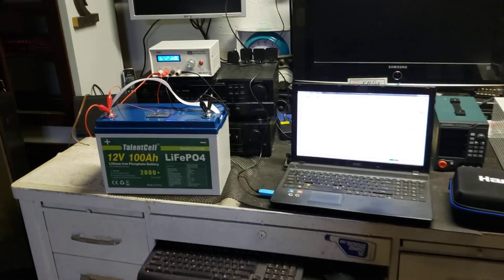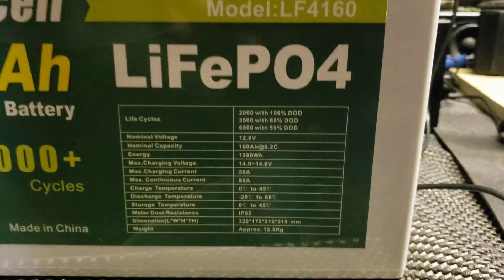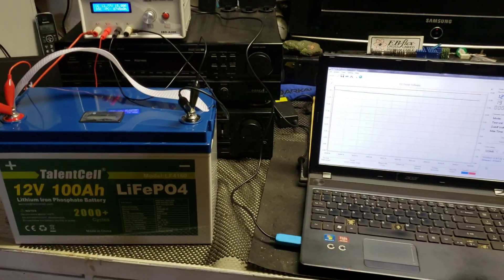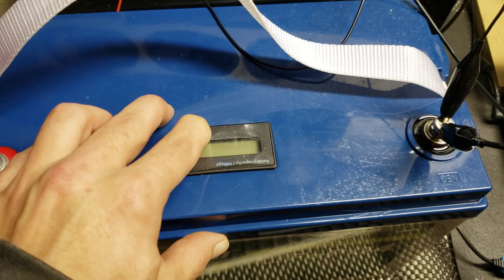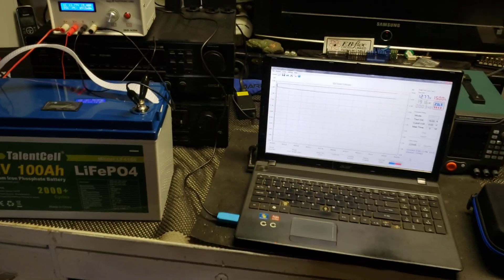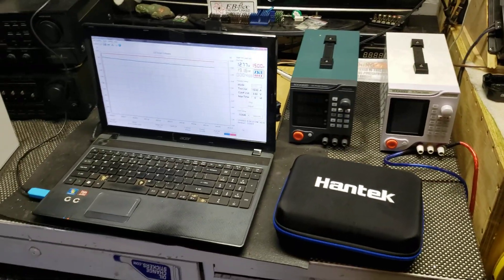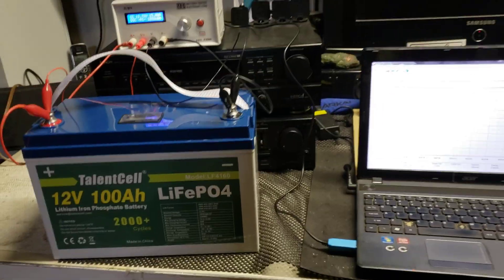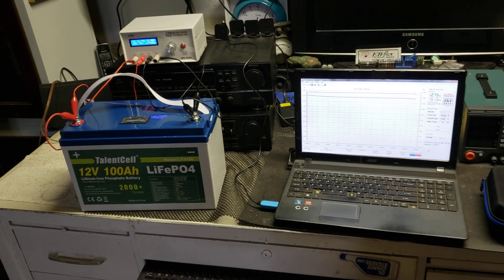TalentCell 100ah Lithium Battery ! Solar , boat , Rv camping lifepo4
TalentCell 100ah lifepo4 lithium battery ! solar , boat , Rv camping , trolling motor / fishing lithium batteries

TalentCell Rechargeable 12V 100Ah LiFePo4 Deep Cycle Battery pack
Solar , RV , storage , Powerwall , Camping / RV , fishing boat
Input:14.6V/80A Max.
Output:Nominal: 12.8V (9v-14.6v) /80A Max.

50ah version
talentcell 50ah
80a max discharge/charge bms regulated

200ah version
TalentCell Rechargeable 12V 200Ah LiFePo4 Deep Cycle Battery pack
Solar , RV , storage , Power wall , Camping / RV , fishing boat
Input:14.6V/80A Max.

more lithium battery videos DIY and more